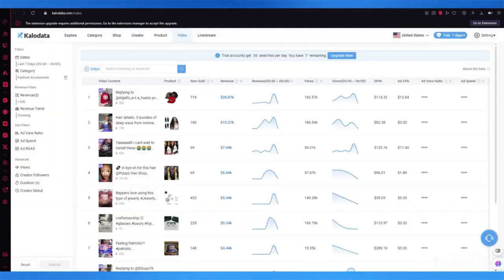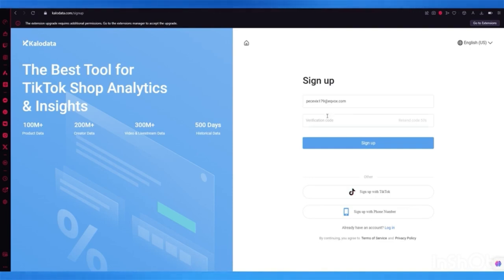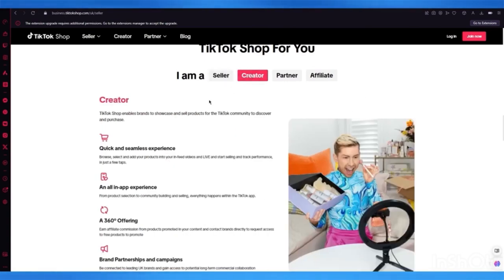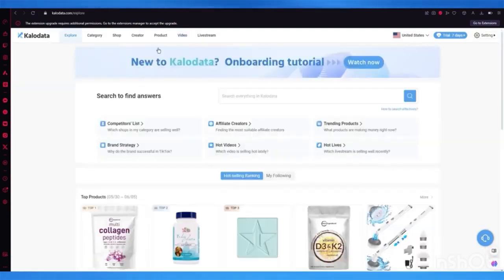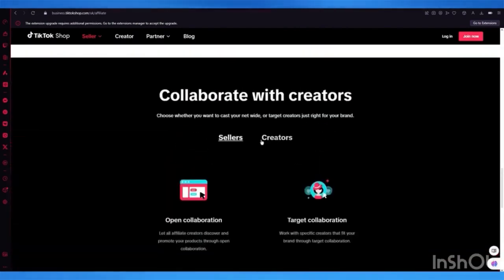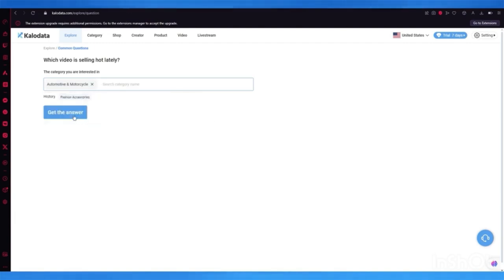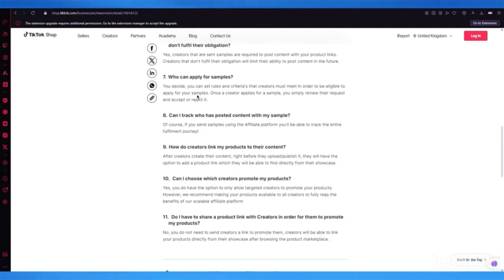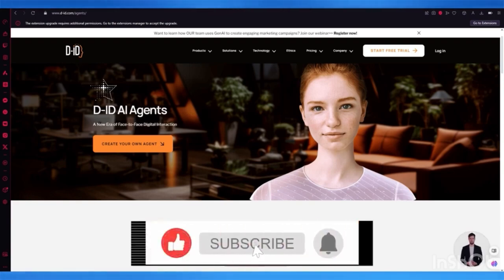How to make money with TikTok shop | How to use Kalodata (2025)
🛍️ Want to earn serious money on TikTok Shop? This 2025 tutorial reveals how to use Kalodata (the #1 product research tool) to find viral products, optimize listings, and scale your store—even as a beginner!

✅ In This Video, You’ll Learn:
✔ TikTok Shop Setup:
→ 0-follower approval trick (NEW 2025 loophole)
→ How to avoid common bans (80% of sellers get this wrong)
✔ Kalodata Mastery:
→ Find trending products with 90%+ profit margins
→ Analyze competitor ad strategies (Steal what works!)
→ Auto-track prices/suppliers (Never get undersold)
✔ 2025 Updates:

📚Read Elon Musk's Secrets to Success:

📚Read Maximize Results with GPT-3: